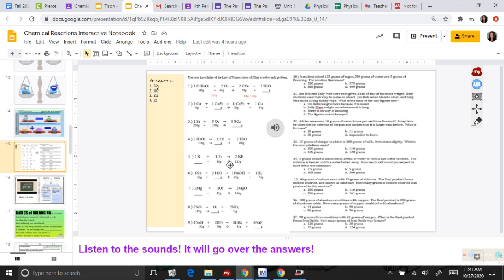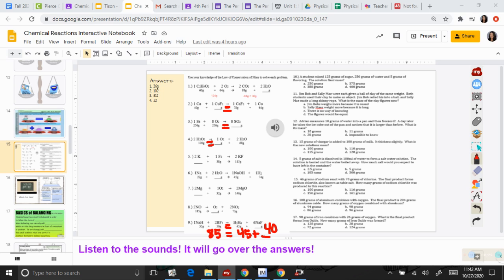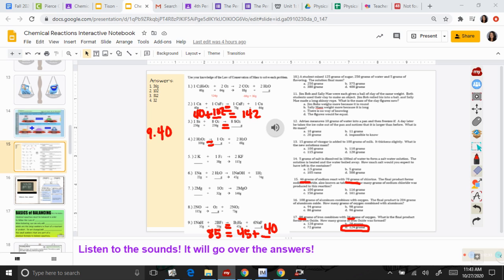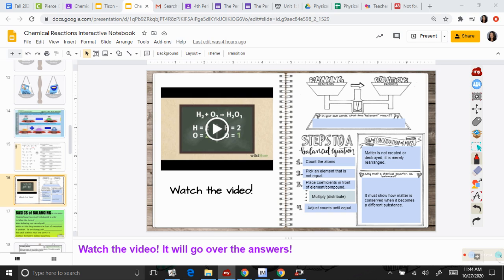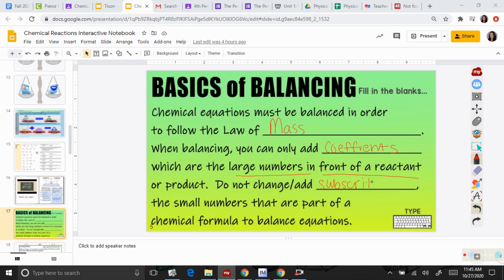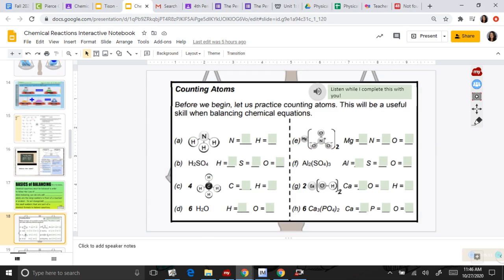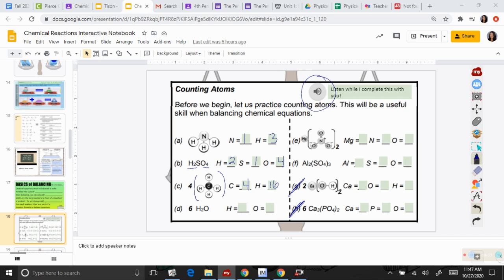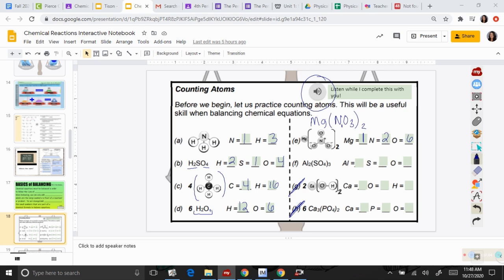Chemical Reactions Day 3